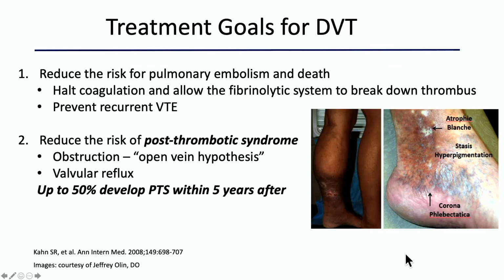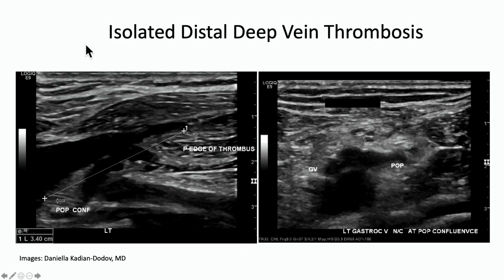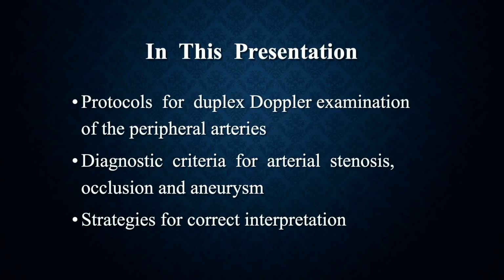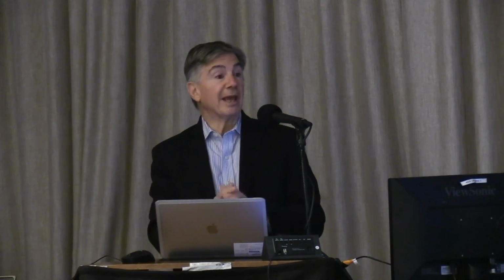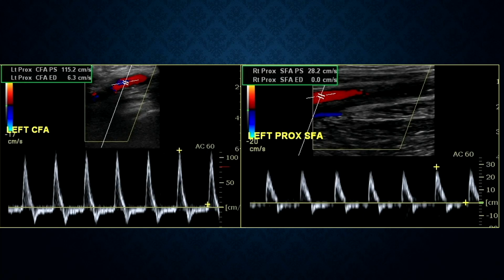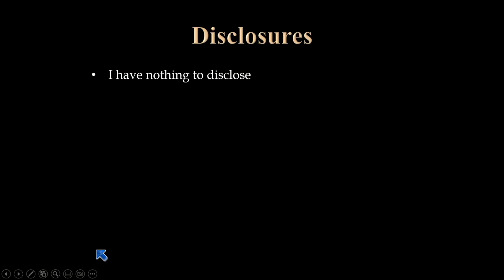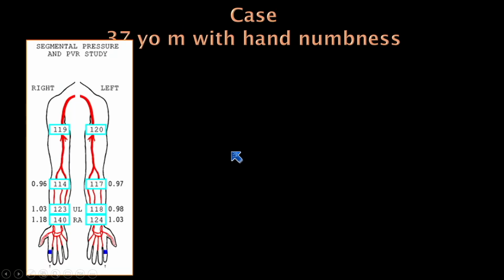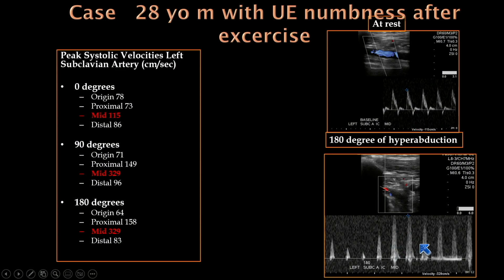2025 Noninvasive Vascular Imaging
Continuing Medical Education (CME) - Radiology Lecture Series
2025 Noninvasive Vascular Imaging

This CME teaching activity offers a comprehensive review of recent developments and issues in noninvasive vascular imaging.  Faculty discuss state-of-the-art ultrasound and Doppler techniques used to evaluate the abdominal and peripheral arterial and venous vascular systems. In addition, diagnostic pearls and pitfalls, associated with non-invasive vascular imaging are discussed.  Faculty have been chosen for their expertise and outstanding teaching abilities.

TARGET AUDIENCE
This CME Activity is intended and designed to offer educational opportunities to radiologists, vascular surgeons, cardiologists, sonographers and other clinicians interested in learning more about noninvasive vascular ultrasound.

George L. Berdejo, BA, RVT, FSVU
Director, Outpatient Vascular Ultrasound Services
White Plains Hospital
White Plains, NY

Daniella L. Kadian-Dodov, M.D., FACC, FAHA, FSVM, RPVI
Associate Professor Medicine
Program Director, Vascular Medicine Fellowship
Mount Sinai Fuster Heart Hospital

Laurence Needleman, M.D.
Professor of Radiology
Thomas Jefferson University Hospital
Philadelphia, PA

John S. Pellerito, M.D., FACR, FAIUM, FSRU
Vice Chair, Education
Department of Radiology, Northwell Health
Professor, Departments of Radiology and Science Education
Zucker School of Medicine at Hofstra/Northwell
Hempstead, NY

Margarita V. Revzin, M.D., MS, FACR, FAIUM, FSRU, FSAR
Associate Professor of Radiology and Biomedical Imaging
Emergency Radiology Fellowship Program Director
Emergency Radiology Director of Education
Yale School of Medicine
New Haven, CT

R. Eugene Zierler, M.D., RPVI
Medical Director, D. E. Strandness Jr. Vascular Laboratory
University of Washington Medical Center and Harborview Medical Center
Seattle, WA